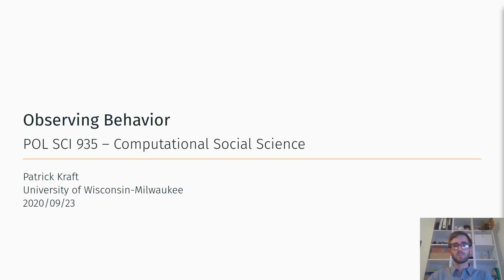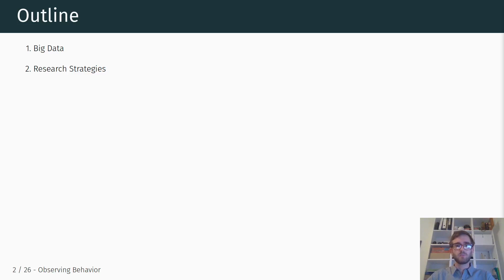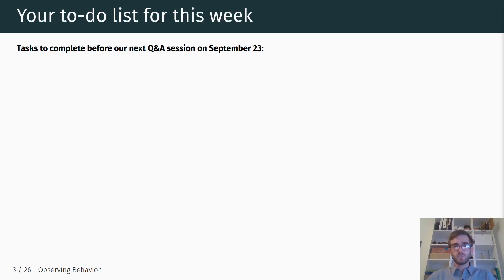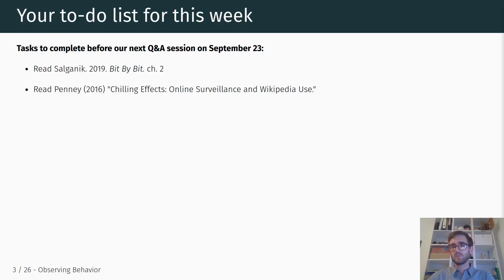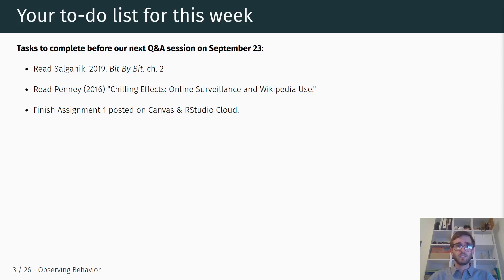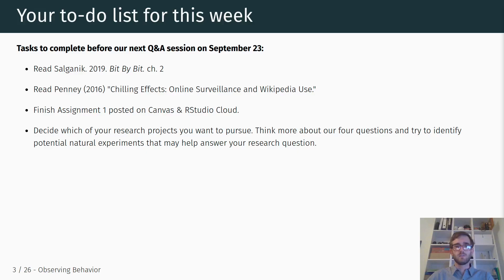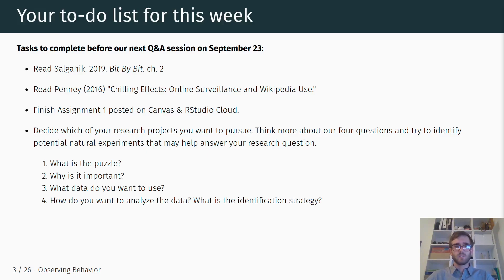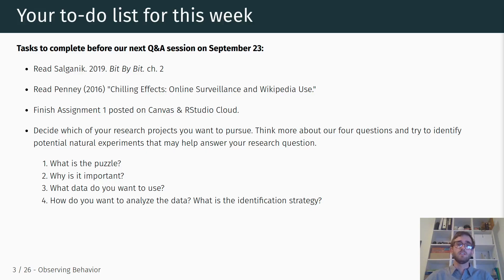POL SCI 935 - 04 Observing Behavior: Overview